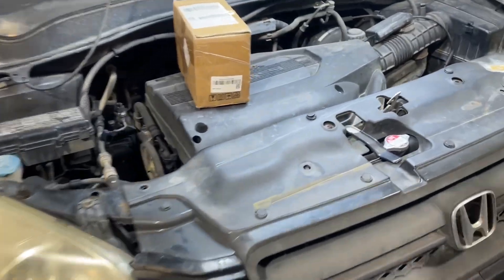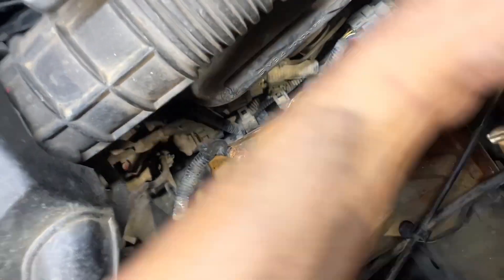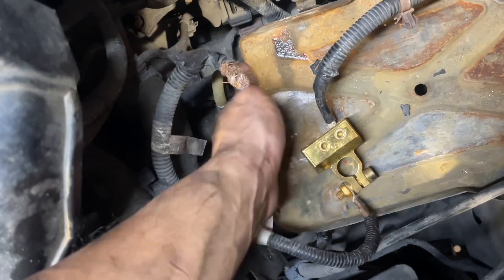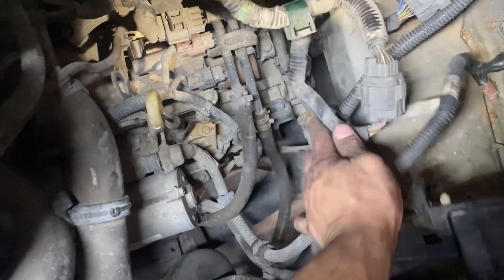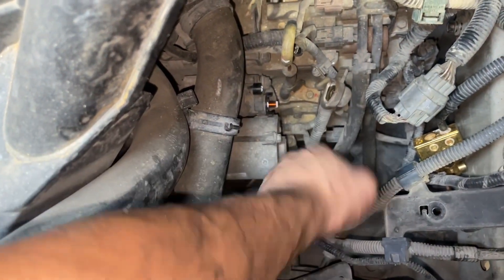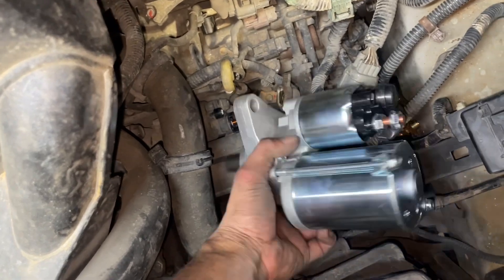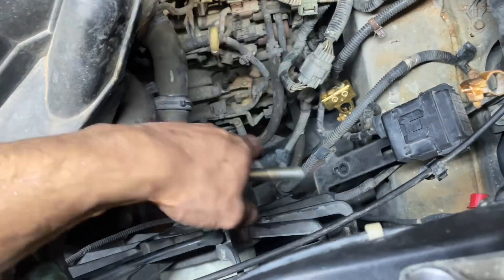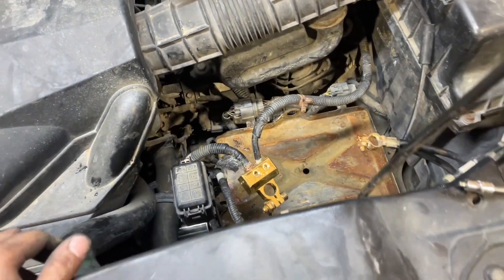2004 Honda Pilot Starter Replacement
How to remove and replace the starter on a 2004 Honda pilot 3.5L engine.